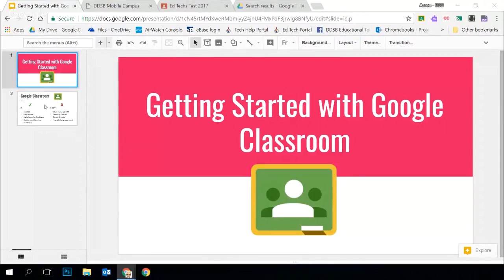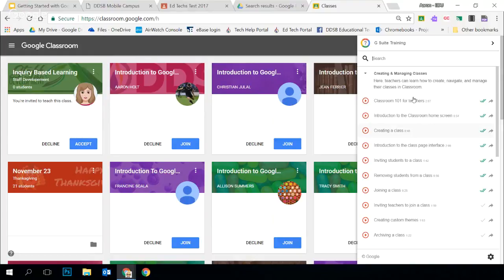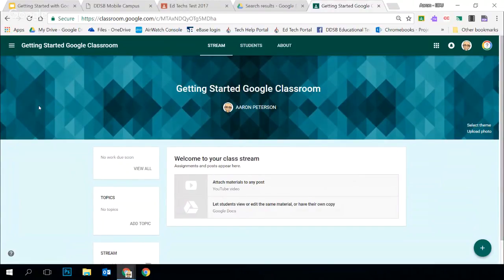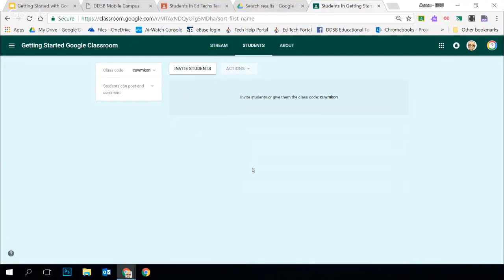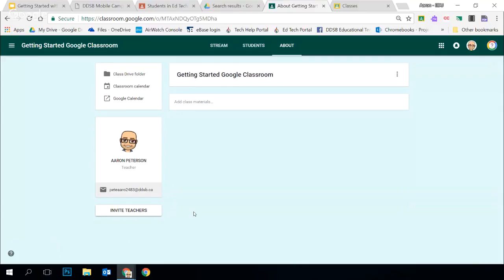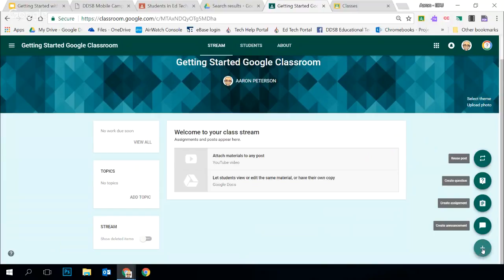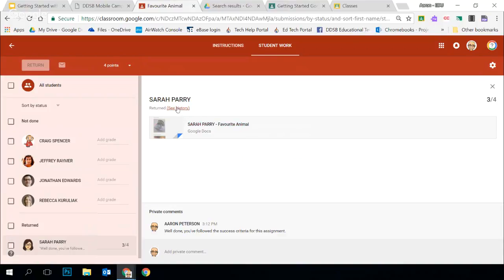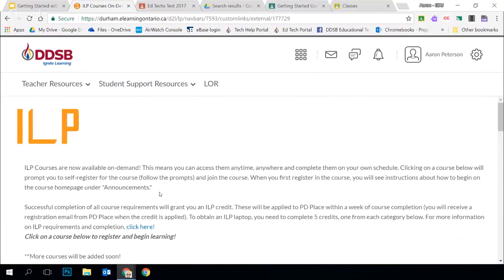Getting Started with Google Classroom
This quick session will cover the basics of getting started with Google Classroom. We will look at setting up a classroom, best practices, post types,

If you would like to participate in the live chat, you will need to create a channel. Follow these steps:
- Click your user profile picture in the upper right
- Click "My Channel"
- Click "Create Channel"
- Return to the stream to use the Live Chat feature